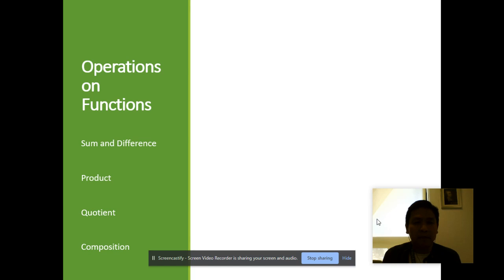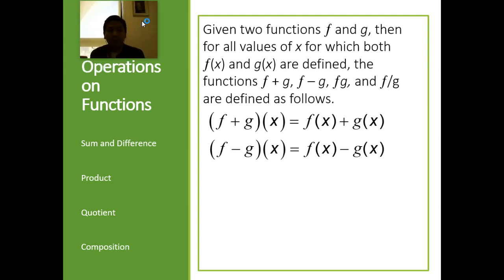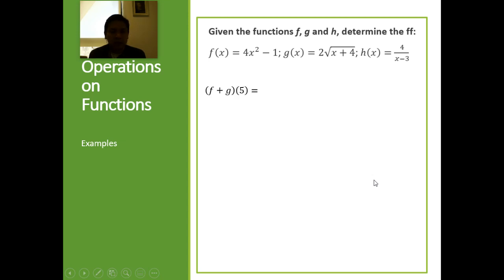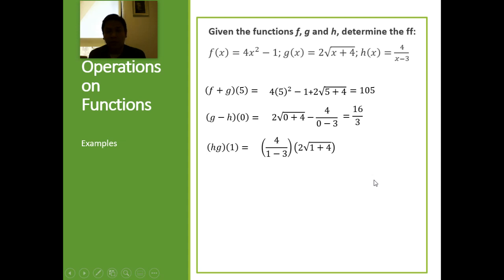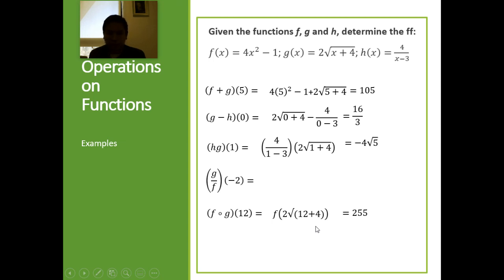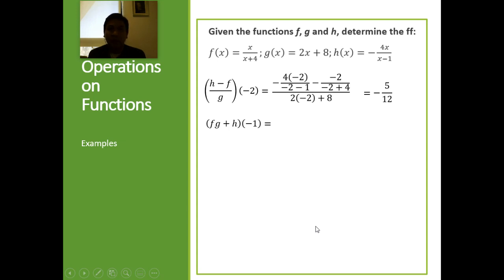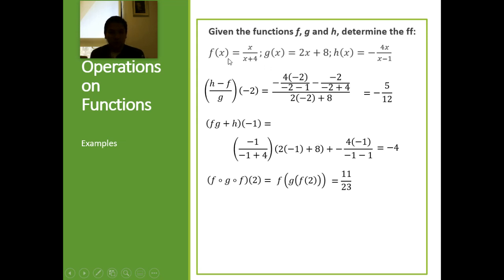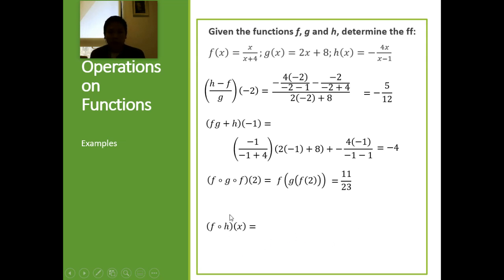GENMATH 1 Operations on Functions Part 1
This video serves as the lecture part for Operations on Functions of ABM11E's GENMATH class.